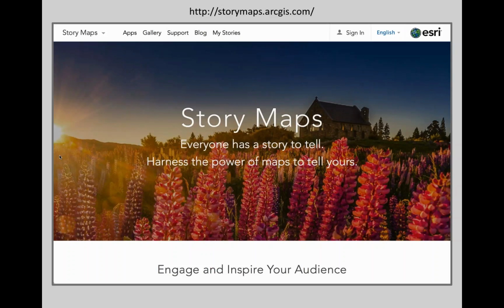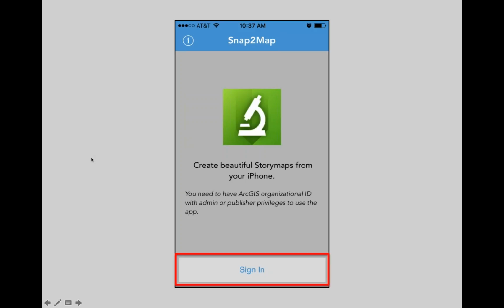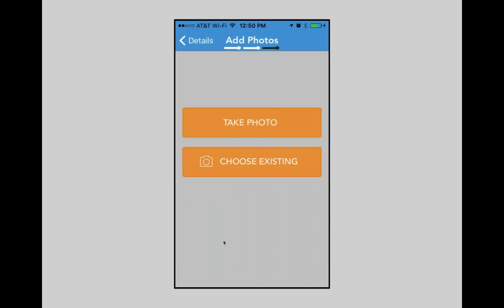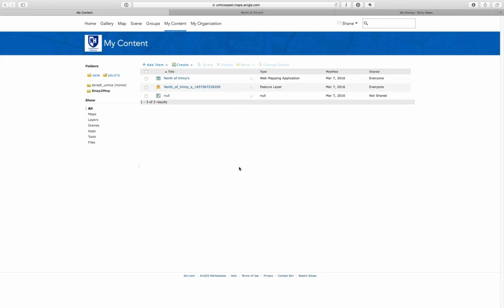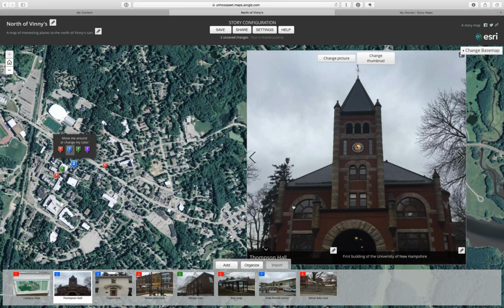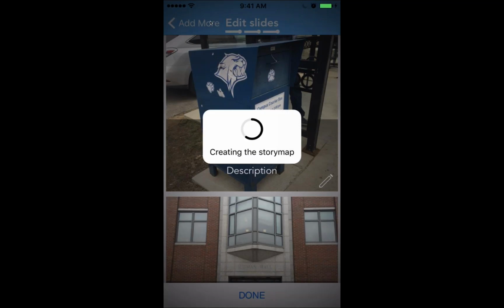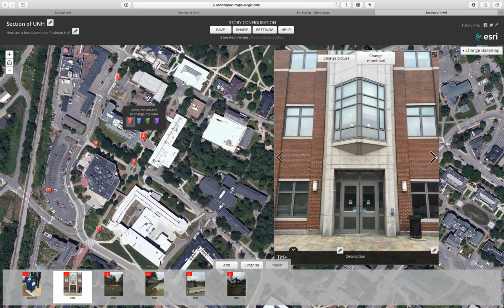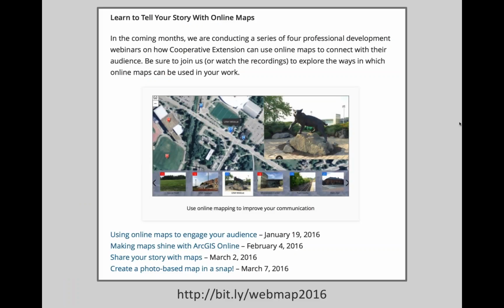Webinar: Create a photo based map in a snap!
This webinar covered the creation of Esri Story Maps using the Snap2Map mobile app. Learn to create an online map to tell a story almost as quickly as snapping your finger! Using ArcGIS Online, Esri's Snap2Map mobile app to creates a map of images with descriptions on the fly. Snap2Map is a free application for mobile phones that allows users to create, edit and share an Esri Story Map using an ArcGIS Online organizational account.

Presented by Shane Bradt, UNH Cooperative Extension